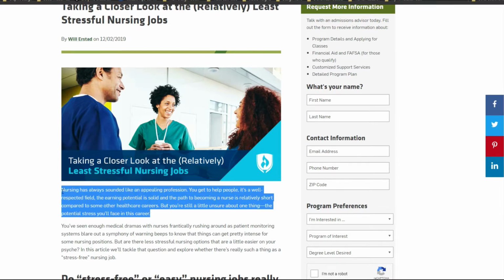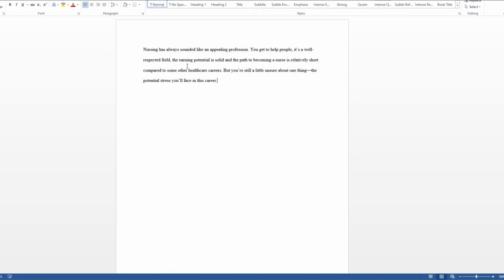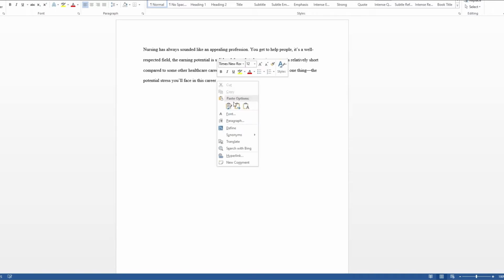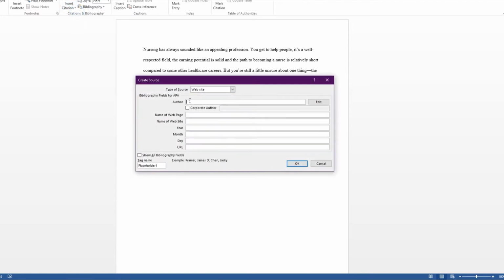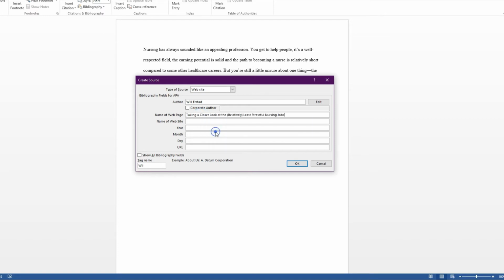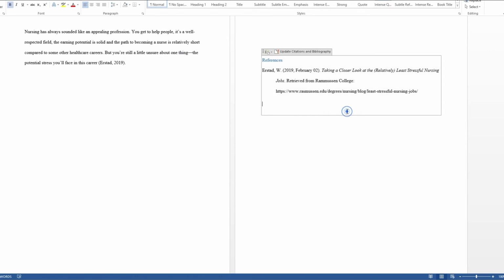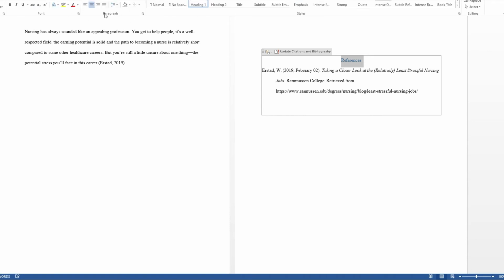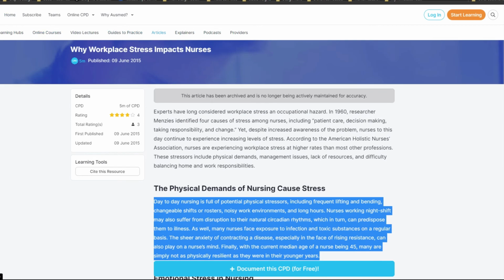APA 6th Referencing- Tutorial ( Nursing )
APA 6th Referencing  Tutorial

Any university assignments that use the ideas, words, or research of other writers must contain citations. Referencing is a way to give credit to the writers from whom you have borrowed words and ideas. In this video, I will be showing you how to do intext citation and referencing using the APA 6th edition.

Cool Nursing Students Back Packs

Himawari Travel School Backpack
Ready GO by Maevn
Stylish Women Computer Backpack

 Into Fancy? Check these out
Delapuy Canvas Waterproof Backpack
MARC JACOBS black quilted

Nursing Watches:
WIOR Nurse Lapel Pin

Other Items
Nurse's Pocket Guide
Nursing 2020 Drug Hand Book Latest